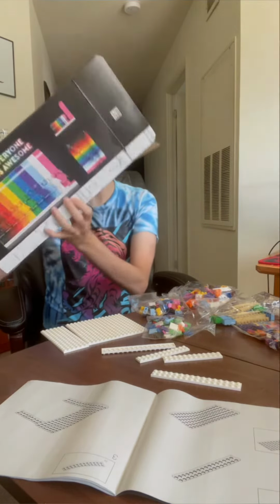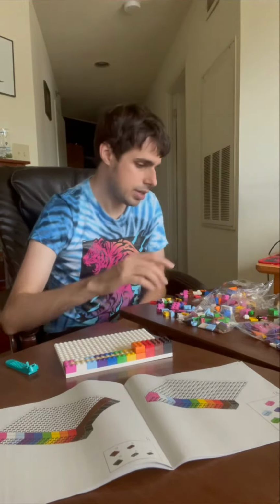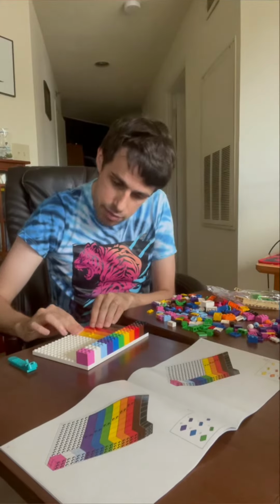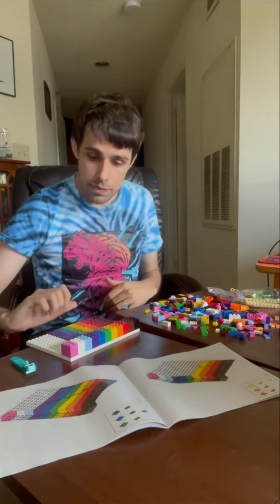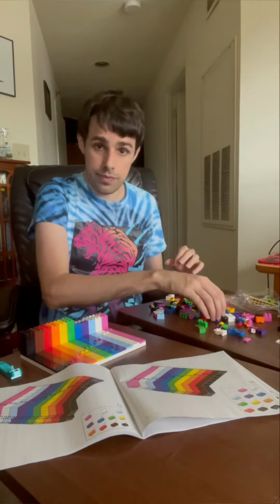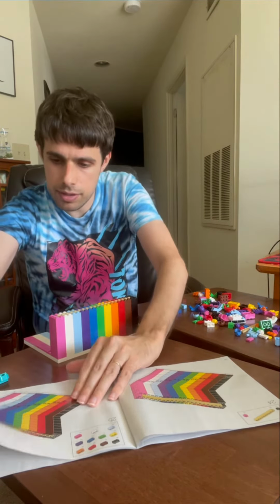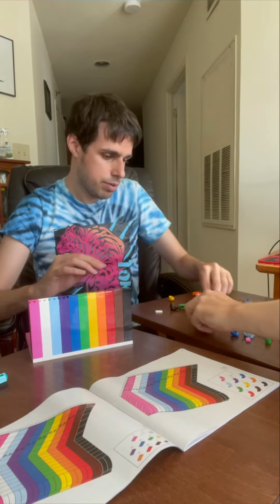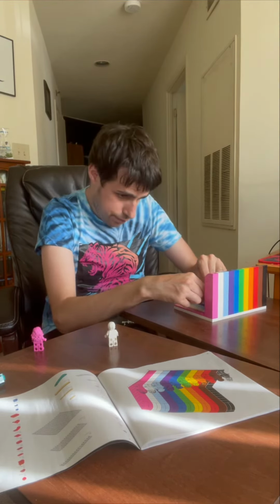Everyone is Awesome Lego build sorry long video.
Watch me build the Everyone is awesome Lego set.